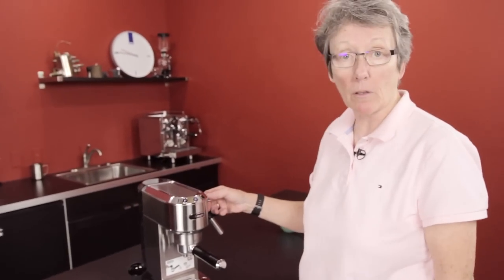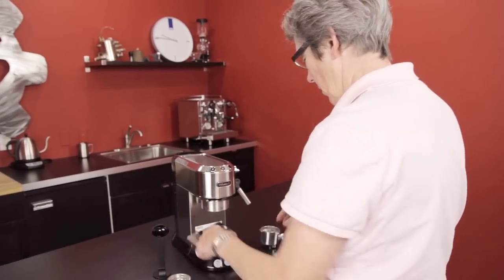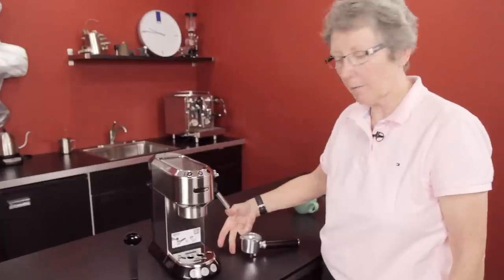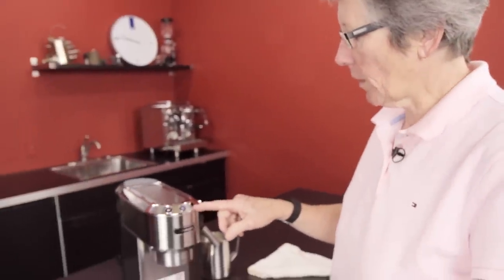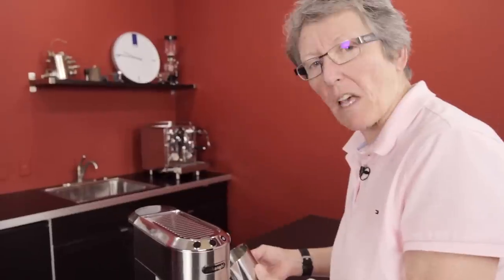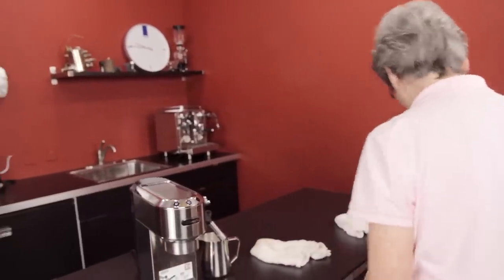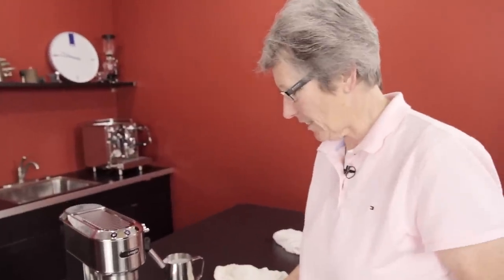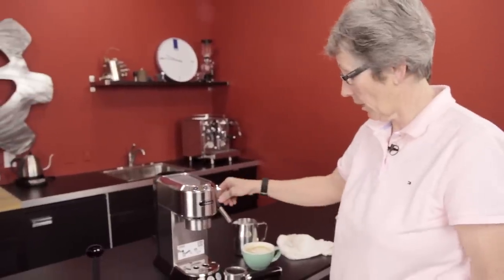DeLonghi Dedica | Crew Review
Big things come in small packages! We are talking about the DeLonghi Dedica espresso machine. It may be small but it sure stands out from the crowd! Watch as Gail gives this new guy a full Crew Review!

Did you like this video? Share it with you friends!

Like the Dedica?